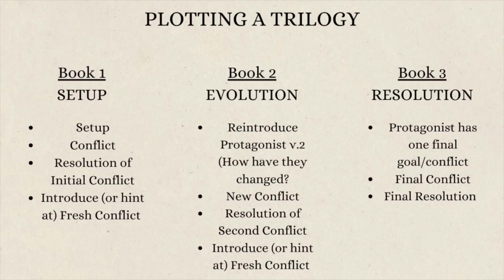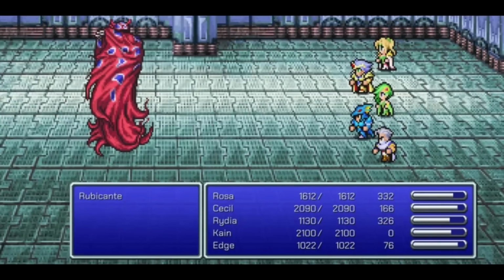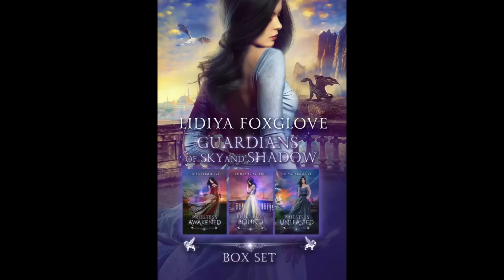How I plot & plan trilogies and series!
I recommend starting with my fantasy world, The Hidden Lands, but all my books are available here:
My books are also available on Apple, Google, Barnes and Noble, Kobo and other retailers and libraries.